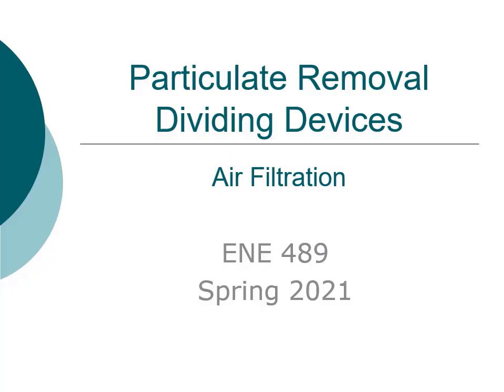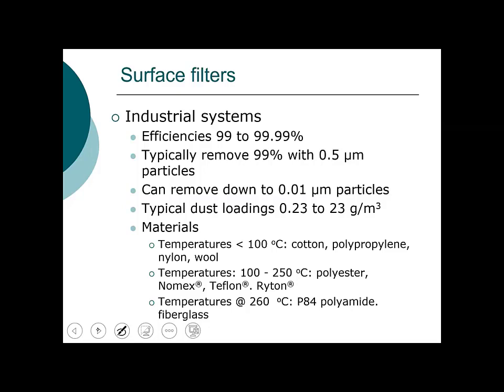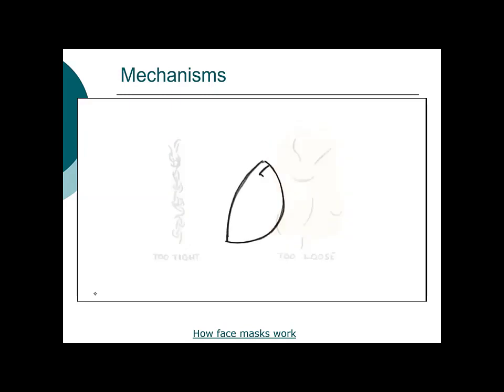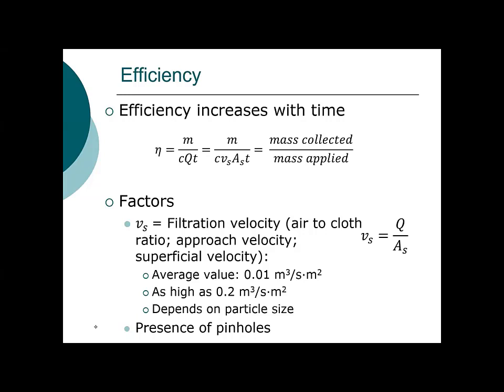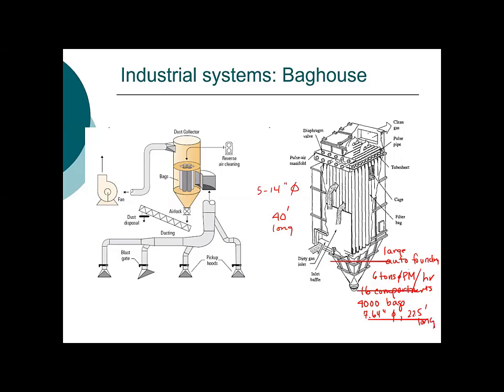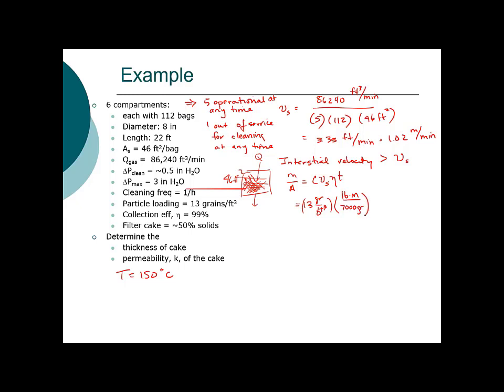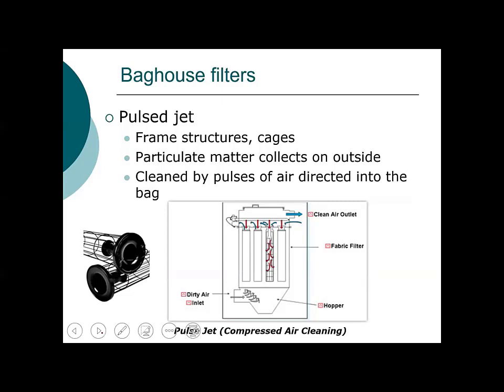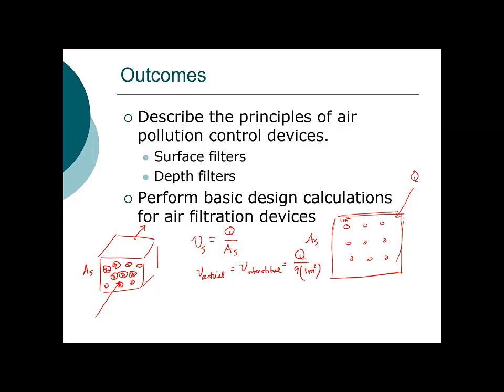ENE 489 Spring 2021: Air Filtration